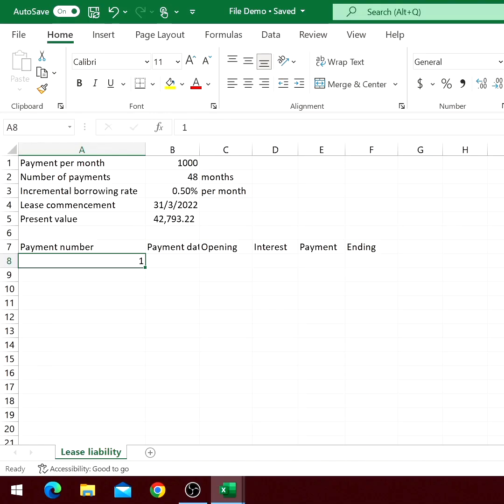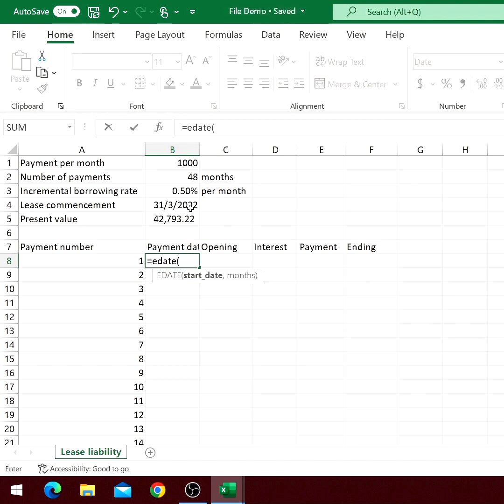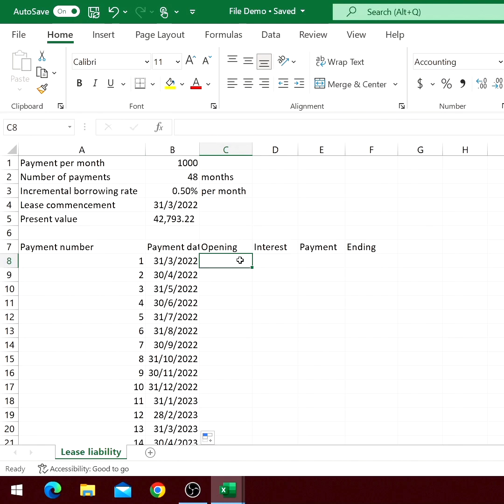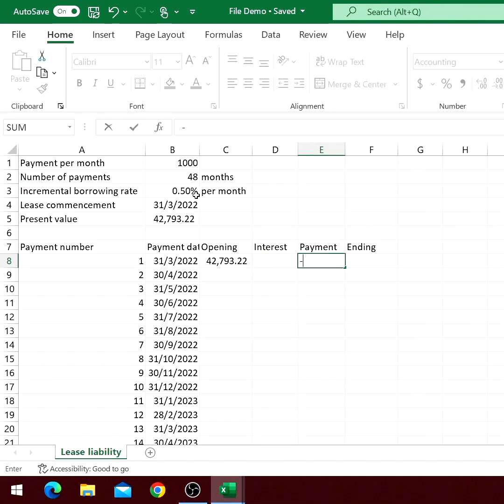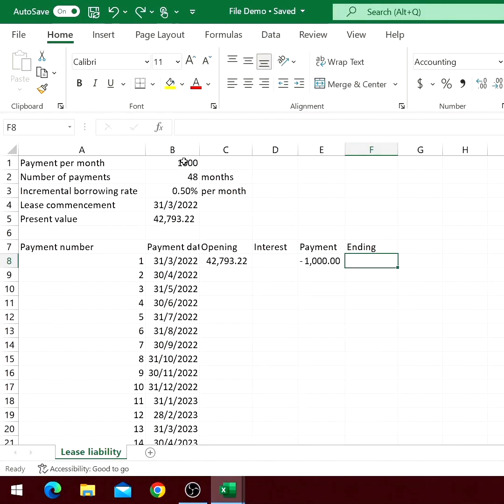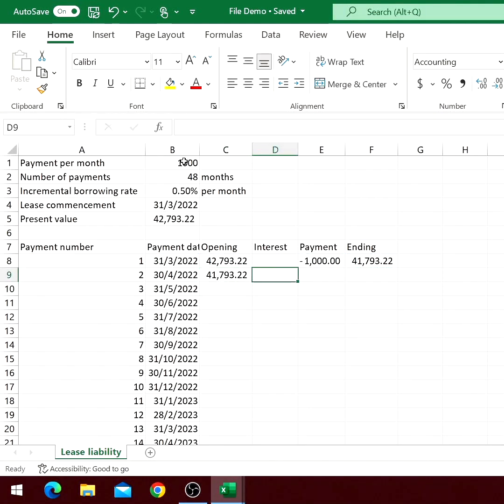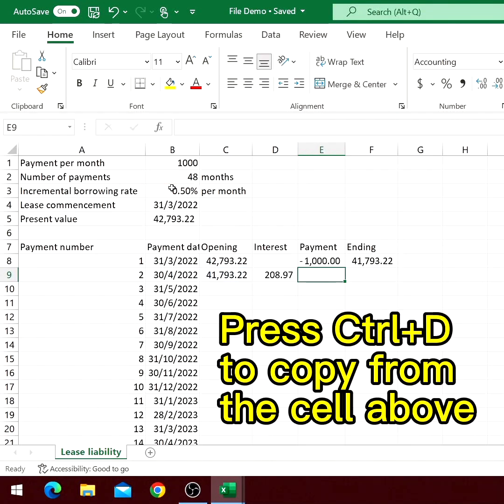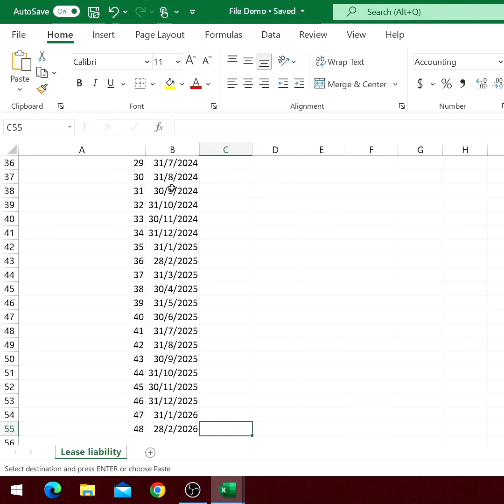Lease accounting | Lease liability schedule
Lease accounting templates for lessees [Part 2/4]
IFRS 16 came into effect in 2019. It requires lessees to recognise leases on balance sheet. It is a relative heavy requirement for many reporting entities. See how Excel can help you make what could be complicated easier.